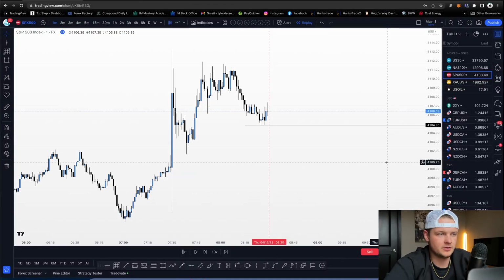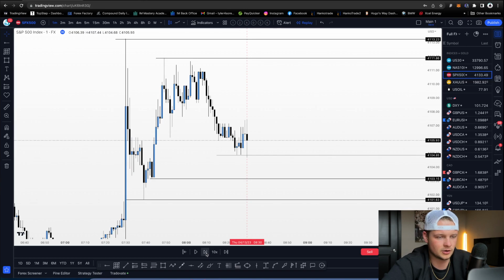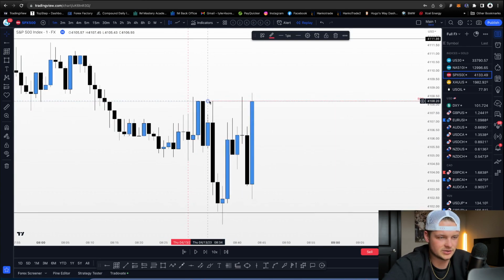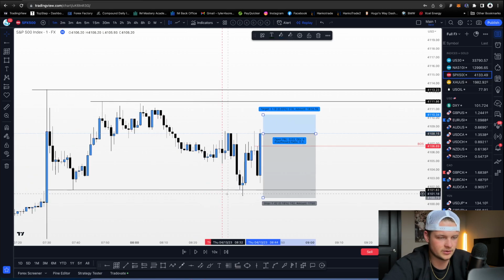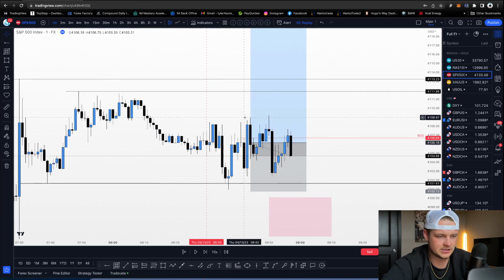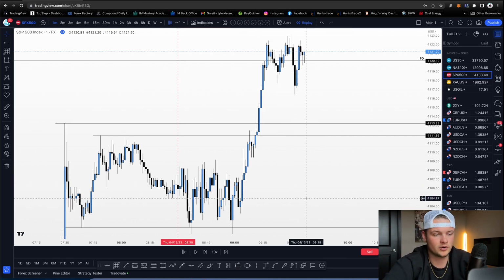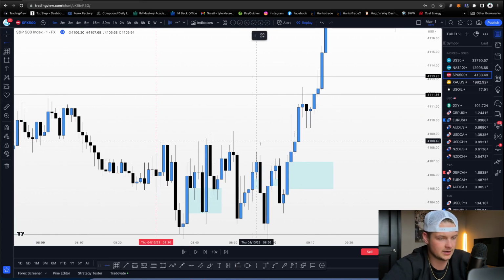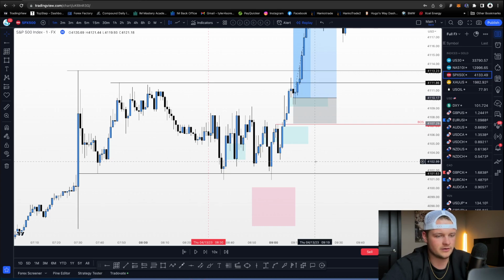SMC Bootcamp: BOS entry model